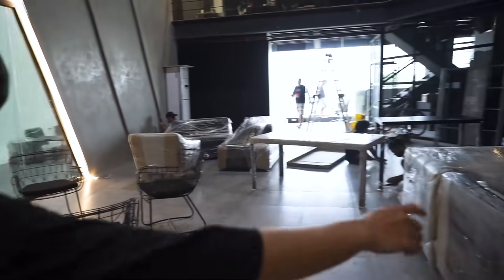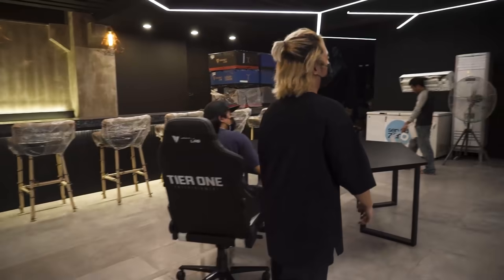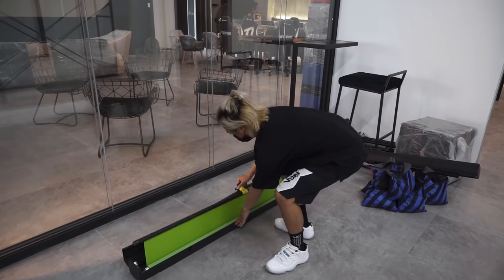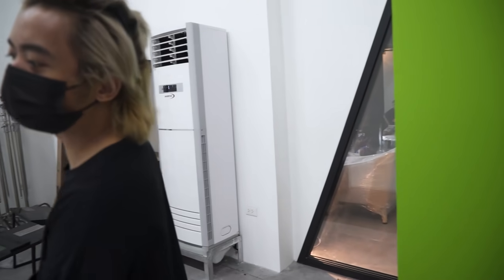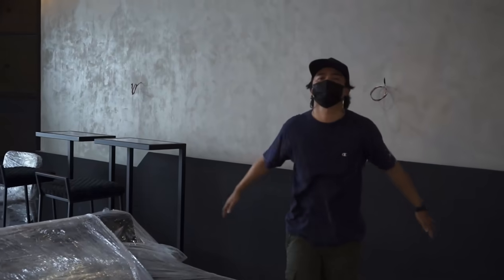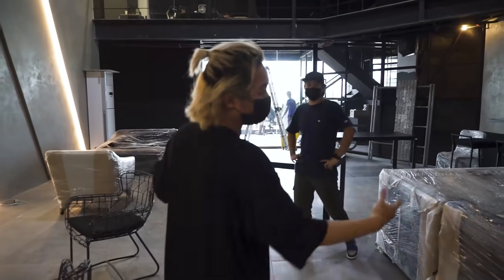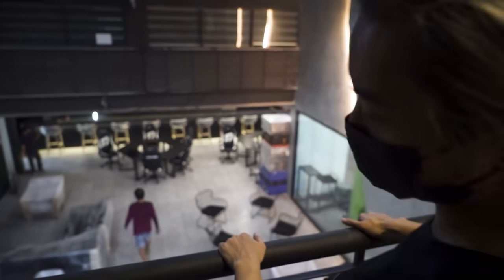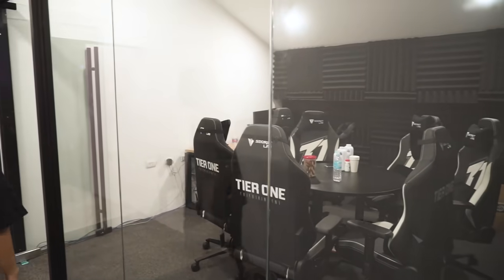Furniture Unboxing | All Access EP.6